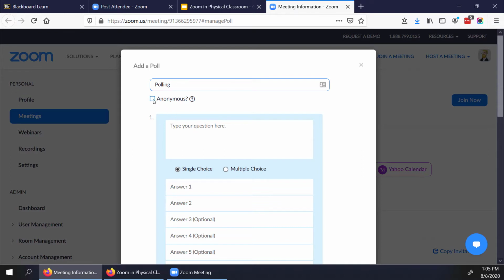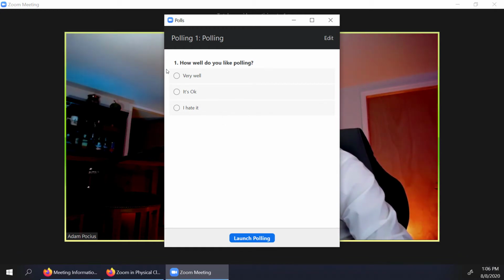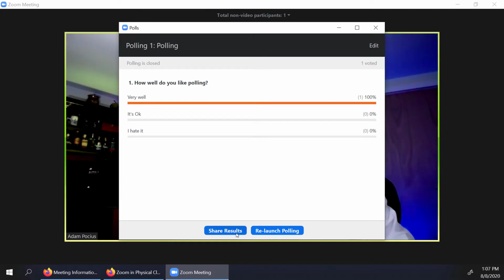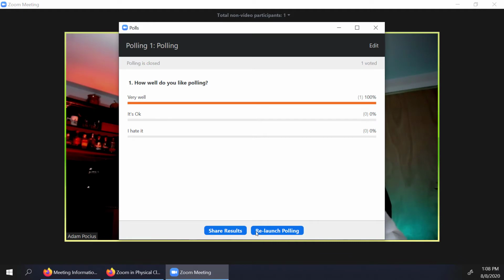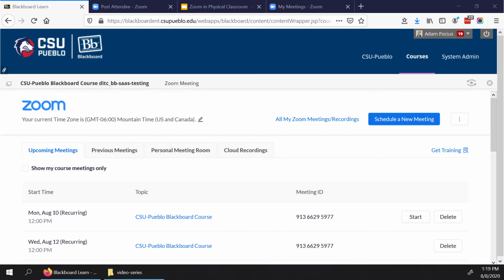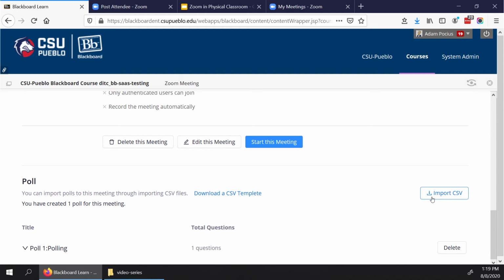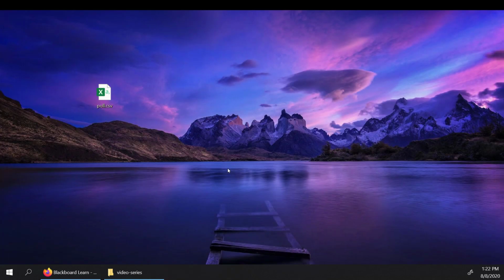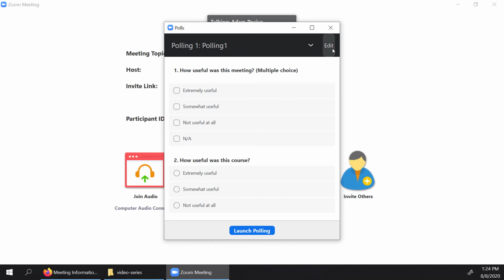Polling in Zoom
Episode 11
Creating, and uploading polls